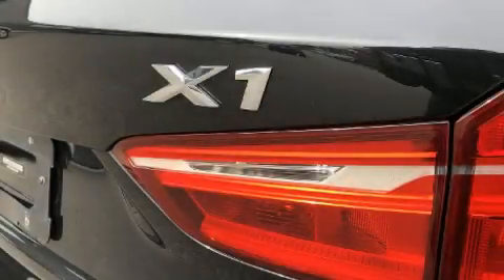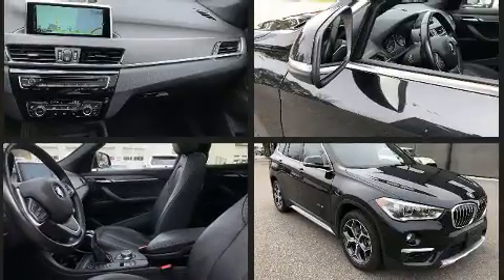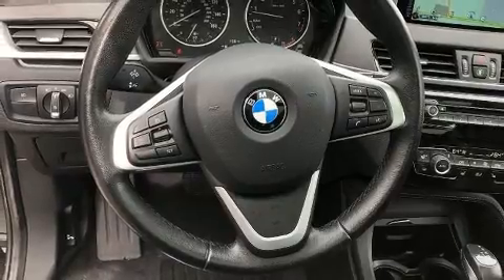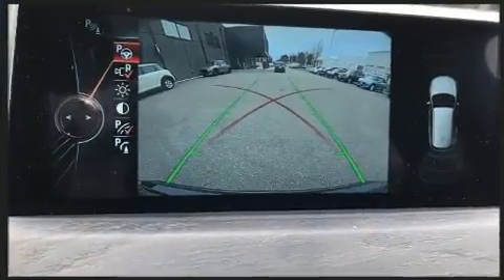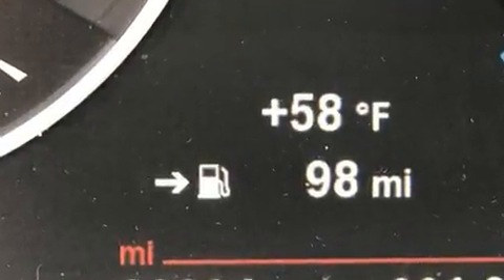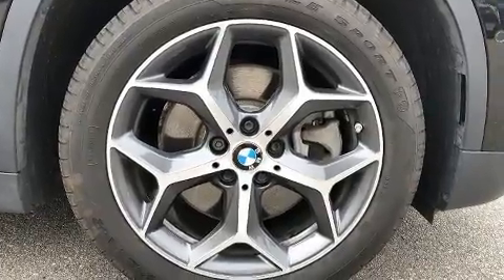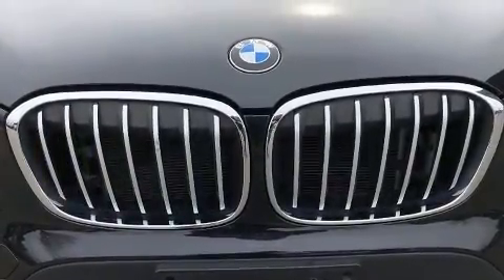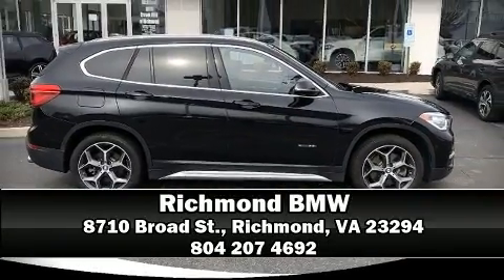2017 BMW X1 xDrive28i in Richmond, VA 23294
Richmond BMW
8710 Broad St.

You can expect a lot from the 2017 BMW X1. With less than 30,000 miles on the odometer, this versatile and environmentally responsible vehicle provides both comfort and driving innovation! It features an automatic transmission, all-wheel drive, and a 2 liter 4 cylinder engine. A turbocharger is also included as an economical means of increasing performance. BMW prioritized fit and finish as evidenced by: a tachometer, variably intermittent wipers, an outside temperature display, power front seats, front fog lights, a power liftgate, and seat memory. BMW ensures the safety and security of its passengers with equipment such as: dual front impact airbags with occupant sensing airbag, head curtain airbags, traction control, ignition disabling, an emergency communication system, and 4 wheel disc brakes with ABS. Brake assist technology provides extra pressure when applying the brakes. This vehicle has achieved Certified Pre-Owned status, by passing BMW's rigorous certification process. Our knowledgeable sales staff is available to answer any questions that you might have. They'll work with you to find the right vehicle at a price you can afford. Stop by our dealership or give us a call for more information.